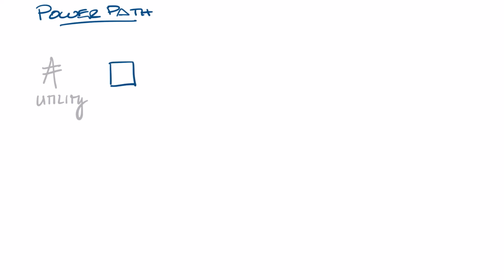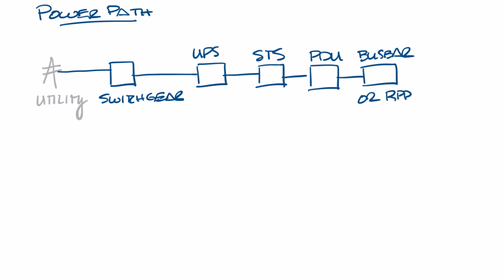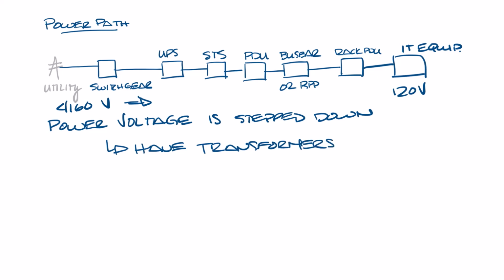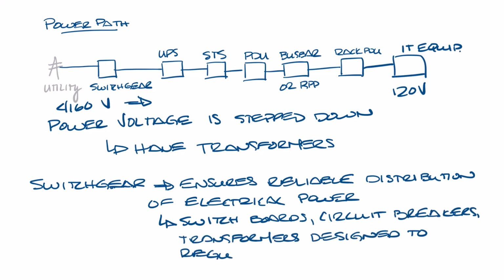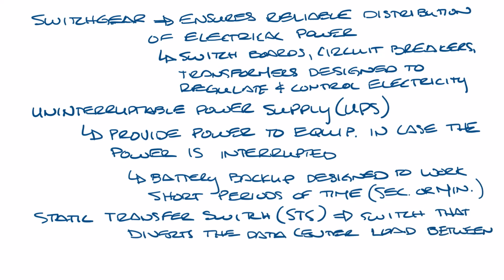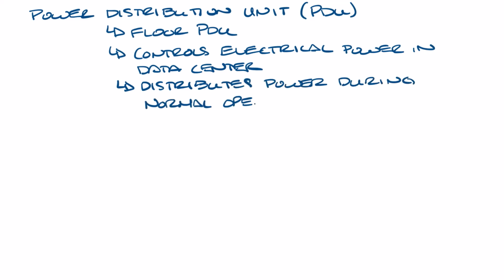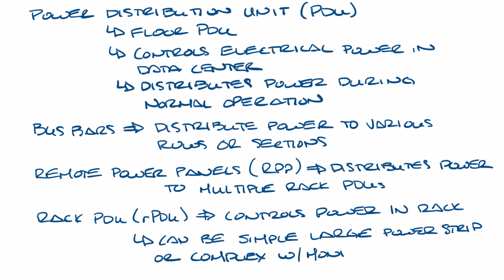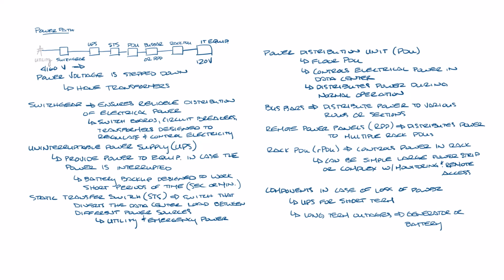NSW PEP Talks - Basic Components in a Data Center Power Path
This week's video goes over the basic components that make up the data center power path.